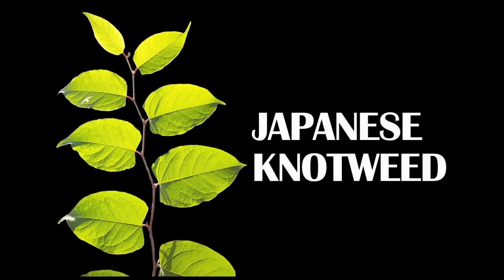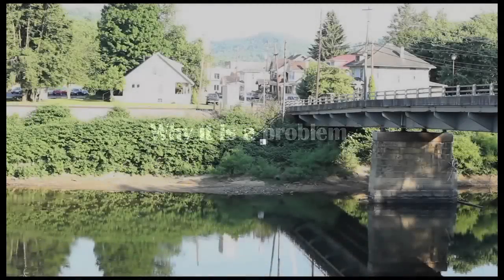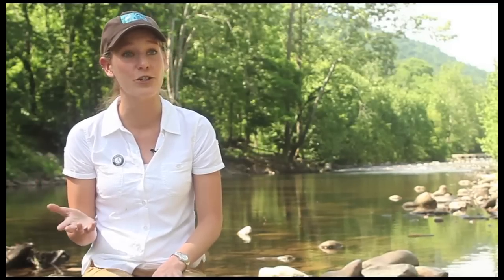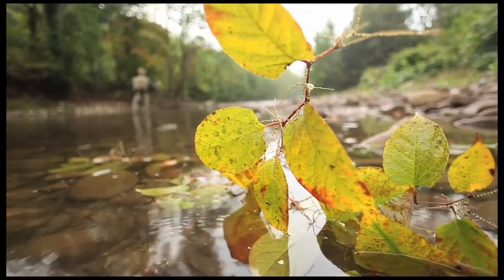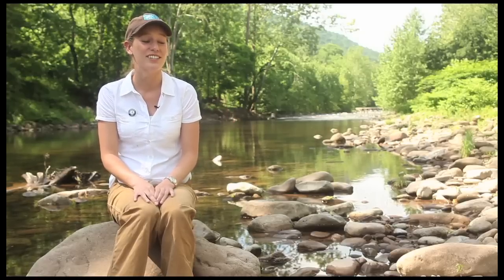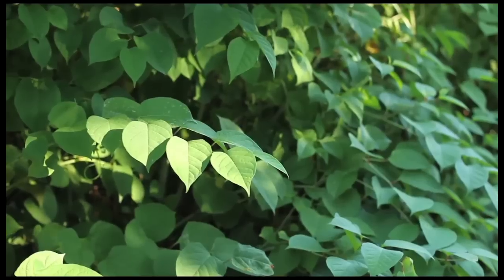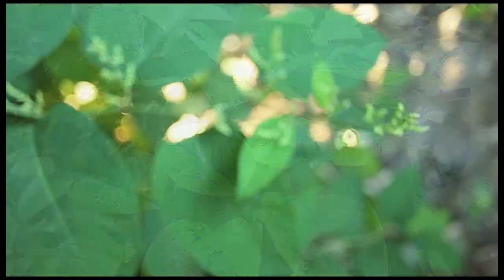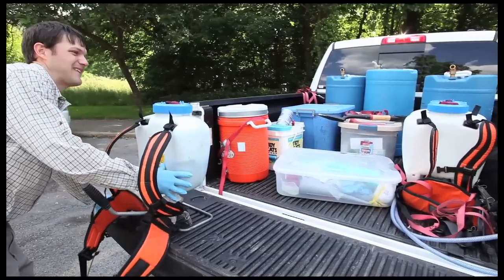Invasive Species: Japanese Knotweed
Potomac Highlands Cooperative Weed and Pest Management Area short film about the invasive species: Japanese Knotweed. Identification, the problems, and treatment of Tree of Heaven.